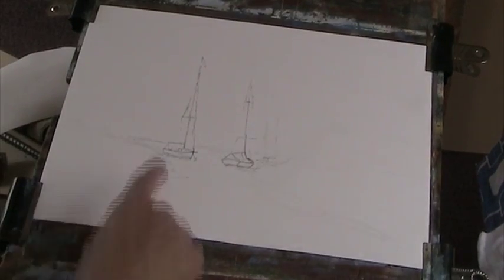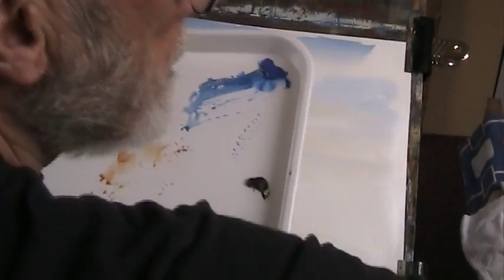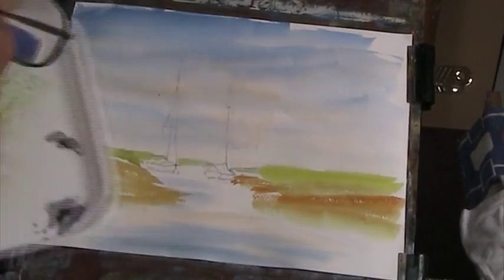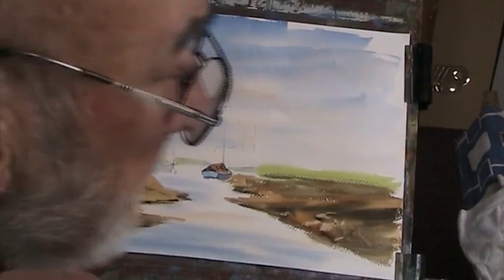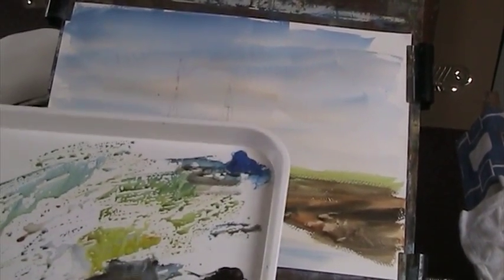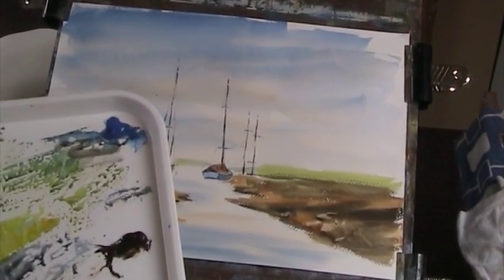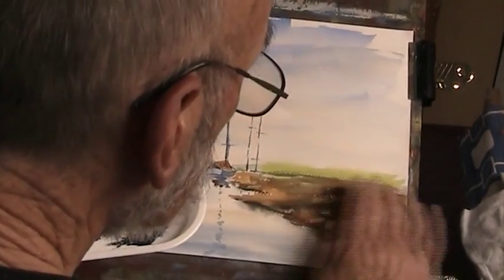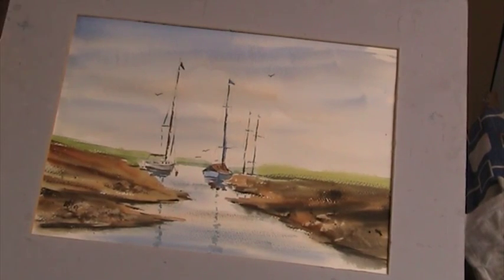Boats at anchor in the Norfolk salt marsh. Wet in wet watercolour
I must practise boats, I'm not nautical and they make such good subjects, especially in salt marshes.